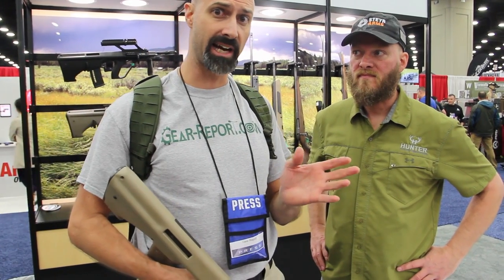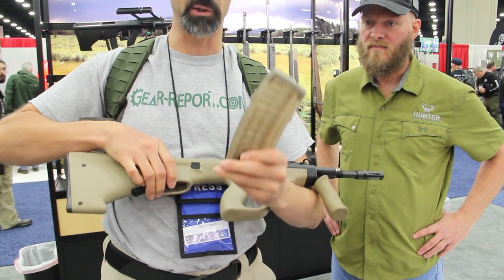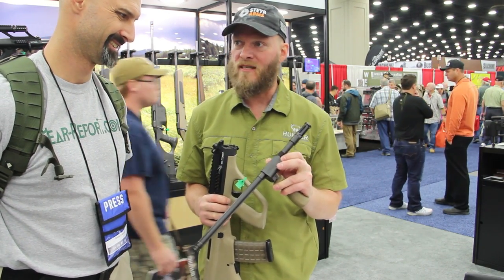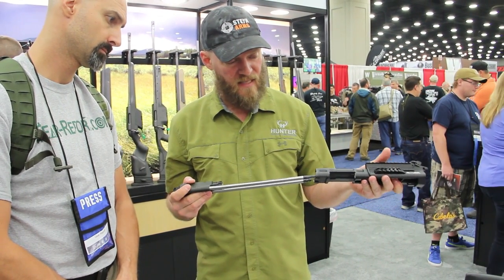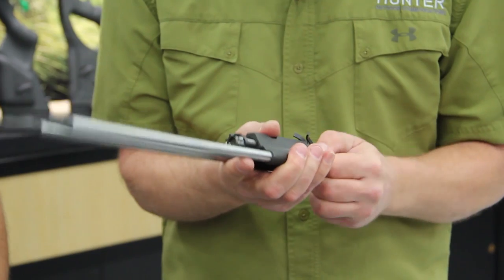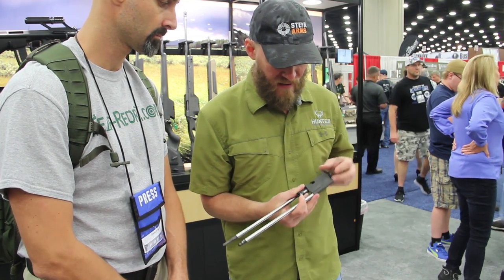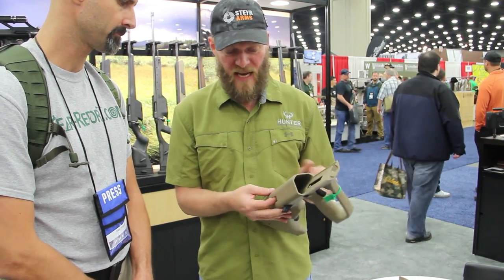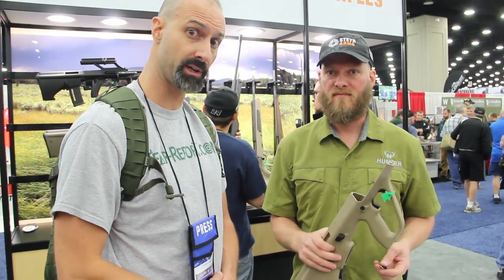Steyr AUG A3 M1 overview, takedown & reassembly - PUBG in Real Life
“This site contains affiliate links for which I may be compensated” “This site contains affiliate links for which I may be compensated” No firearms industry show is complete for me until I find some bullpup rifles to fondle... I mean "admire". The first such rifle at the 2016 NRA show was the latest version of a classic, the Steyr AUG A3 M1...Yep! This is one of the PUBG guns!